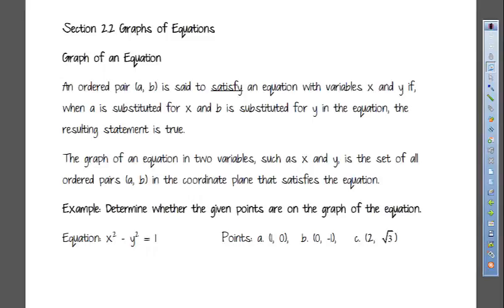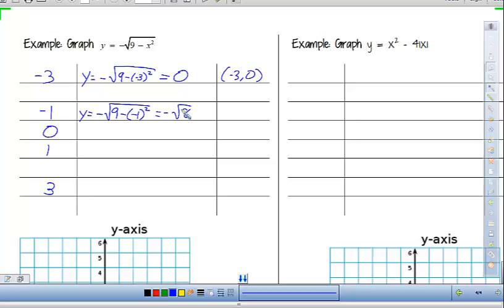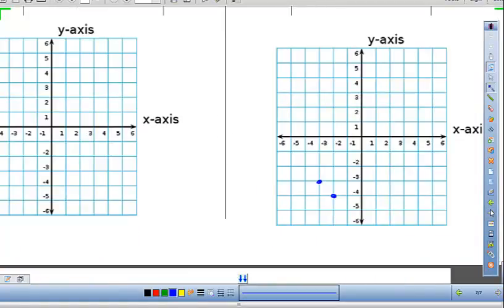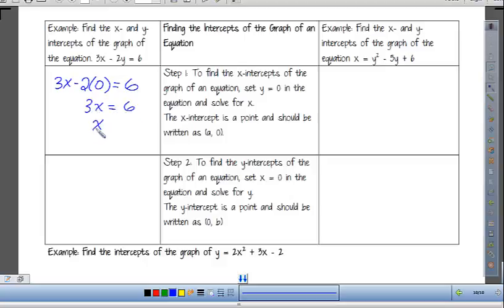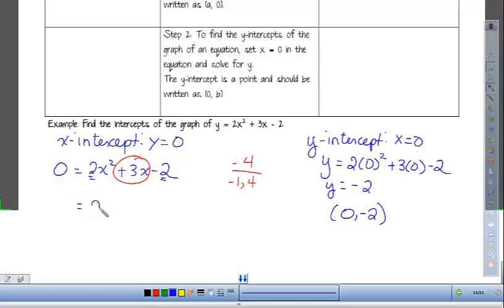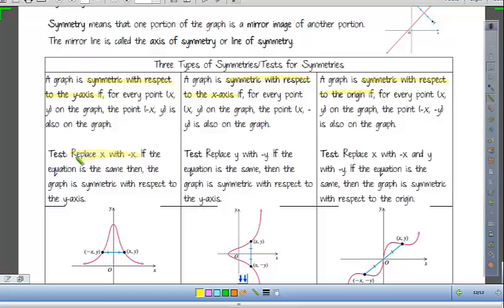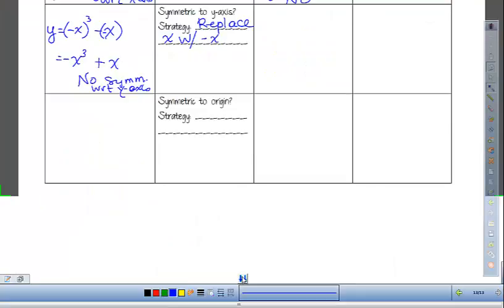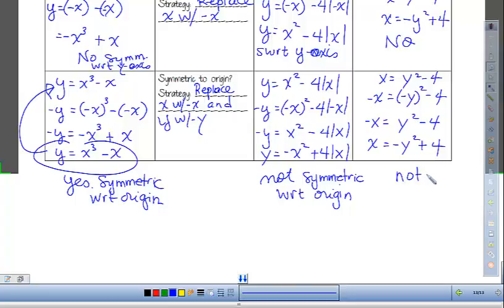Graphs of Equations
This video introduces graphing equations by plotting points. It also looks at finding intercepts and testing for symmetry.